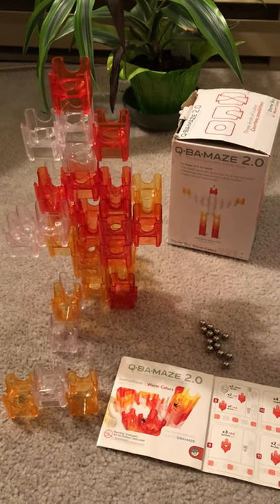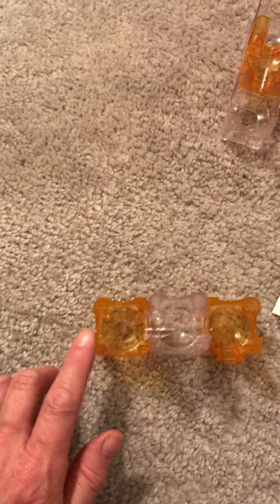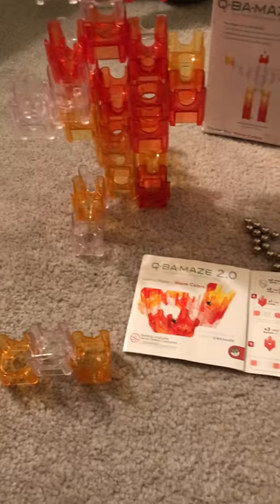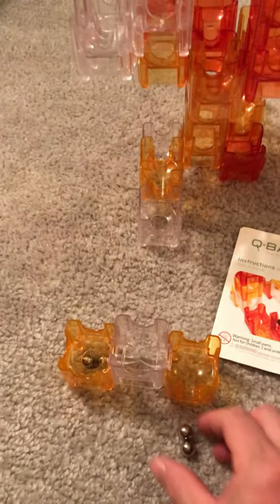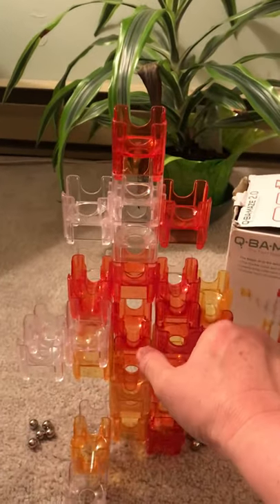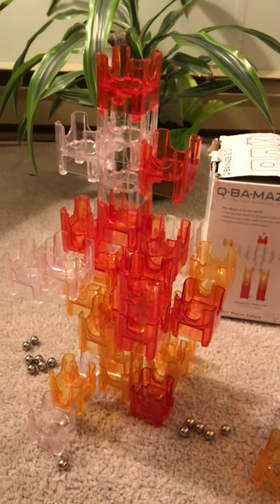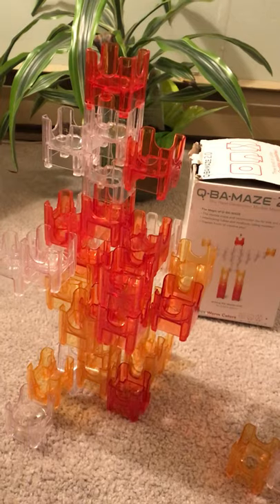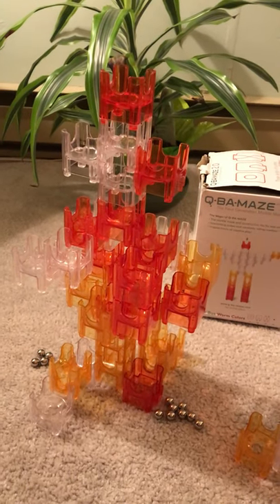Review of Q-Ba-Maze 2.0, Starter Box Marble Run - by The Nerdy Nifty Nana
This is a demonstration and review of the Q-Ba-Maze 2.0 Starter Box.  I bought this second-hand for $4 and all the marble run cubes were there, plus instructions. The only thing missing was one of the 14 marbles, so I consider that very lucky since most used toys have broken pieces or many missing pieces. I really like this particular toy, although my four and under grandchildren are too young to build with it, yet. It’s recommended for ages 5 +. See my website/blog at nerdyniftynana.com for more marble run videos and demonstrations, plus reviews of other toys and children’s books. My focus is on toys and books that support the development of critical thinking skills.